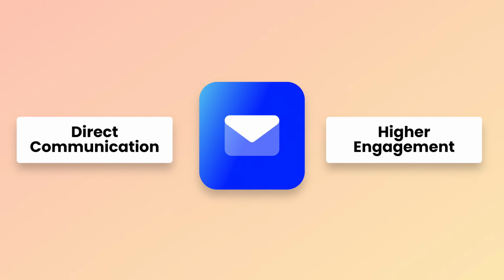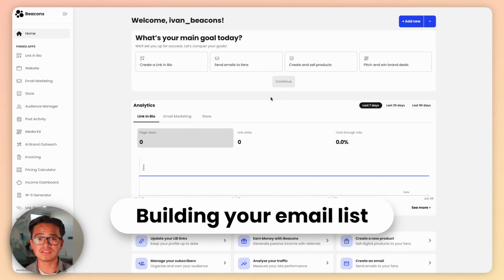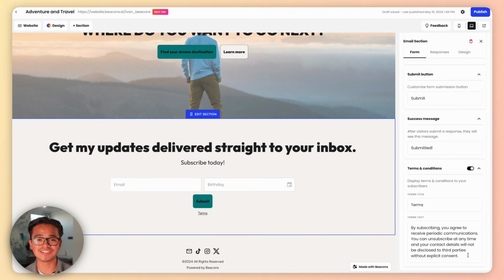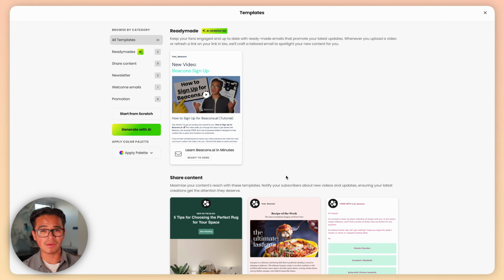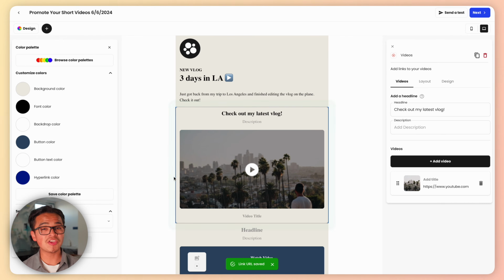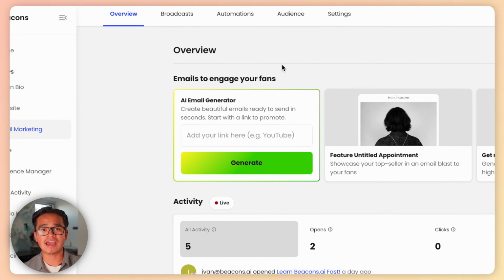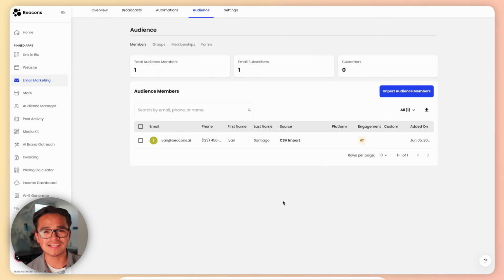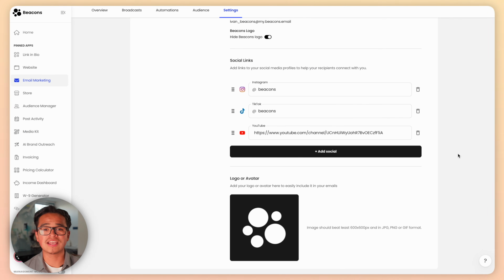Beacons Email Marketing Overview!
Beacons has a whole lotta apps for content creators and today we’re going to be doing an overview of our insane Email Marketing tool built by the most powerful creator platform... BEACONS!

Send stunning emails your fans will love. Everything you need to build audiences, newsletters and automations.

Beacons is the all-you-need monetization platform for creators. Turn your social media following into a real business, set up multiple income streams, and build your creator brand, all on Beacons. It's SO much more than a Link in Bio—it's your digital storefront, your email marketing tool, your media kit for brand deals, and much more, in one easy-to-use platform that's FREE to join. 🤩

🕐  Timestamps  🕐

0:00 - Introduction 🎬
0:17 - Why Email? 🤔
1:07 - Overview 🗺️
1:25 - Building Your Email List 📋
2:35 - Sending a Broadcast ✈️
4:35 - Creating Automations 🤖
5:25 - Managing Your Audience 🙋
5:52 - Settings ⚙️
6:20 - Ending 🏁

🙋‍♀️ Help Center! 🙋‍♀️

🔗 Related Resources 🔗